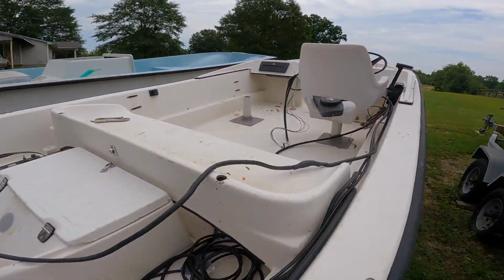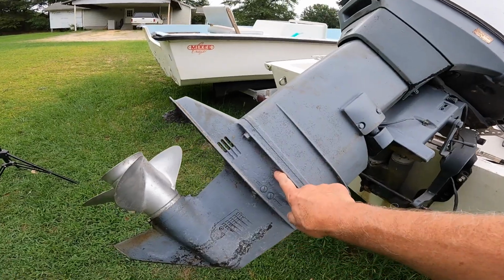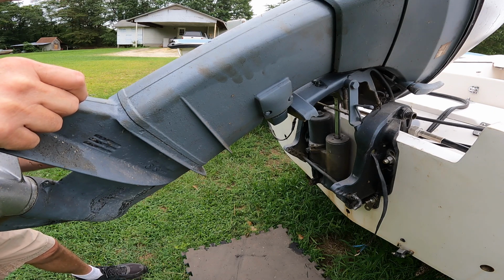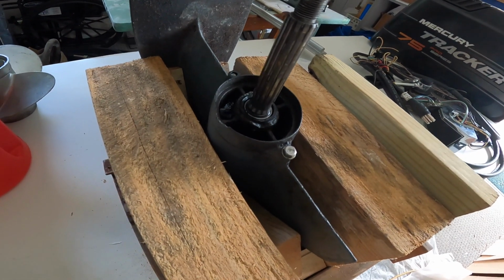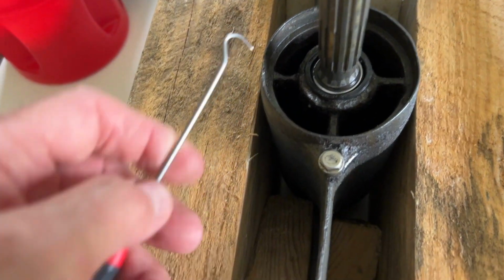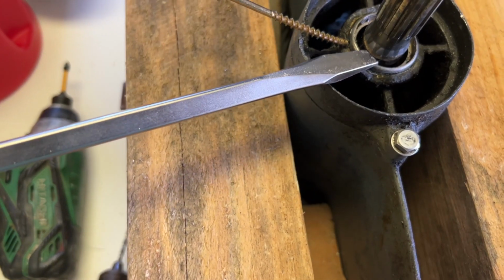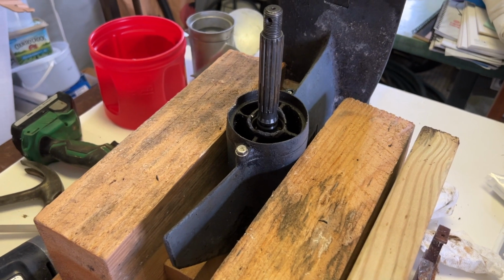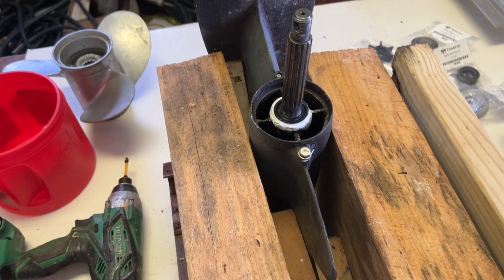Is this 50 HP Tohatsu 2 stroke salvageable? Part #1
mid to late 90's Tohatsu M50D two stroke